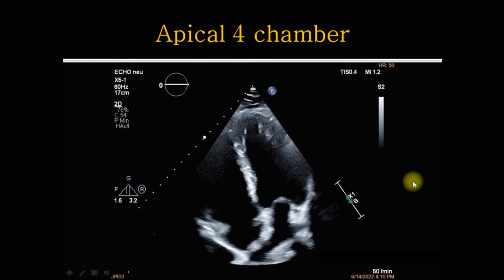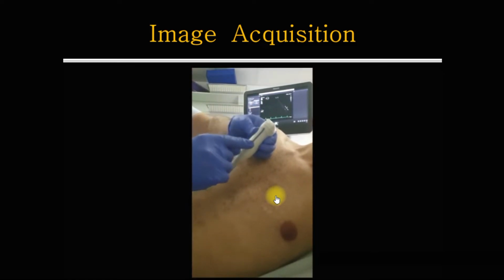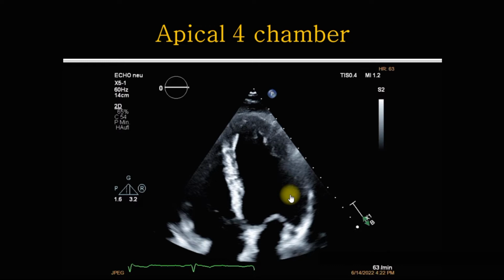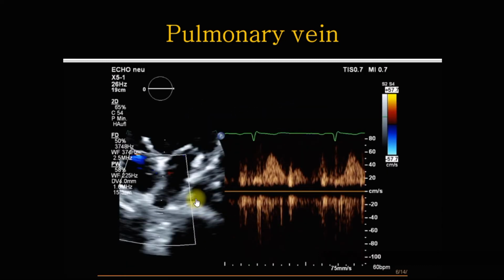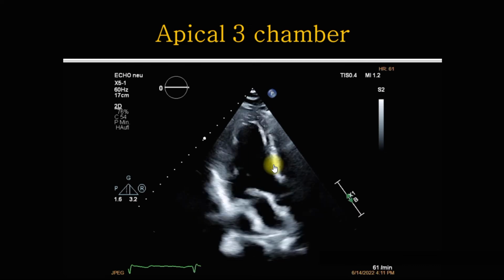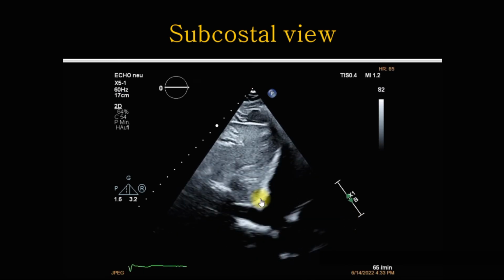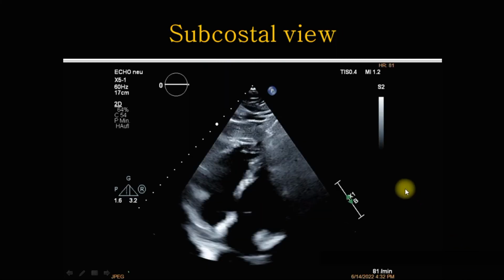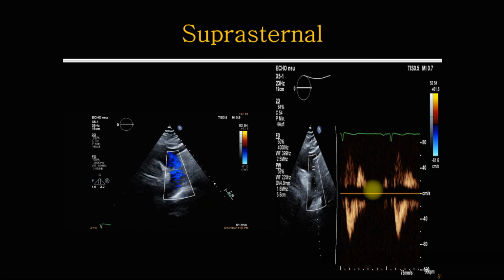TTE basic views part 2 (Apical views, subcostal and suprasternal Views)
Part 2 of the basic Transthoracic echo views. Here I discuss the 4 apical views as well as the subcostal and suprasternal views. I hope i would be helpful to you.